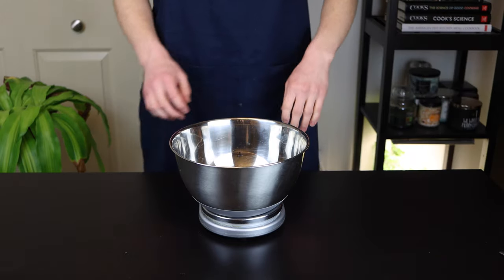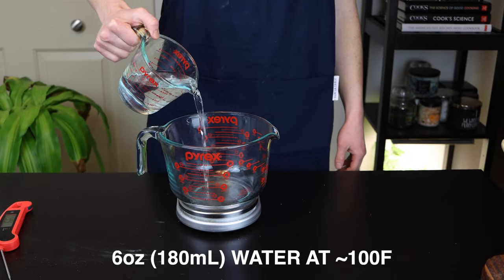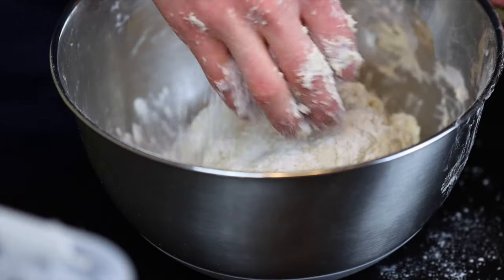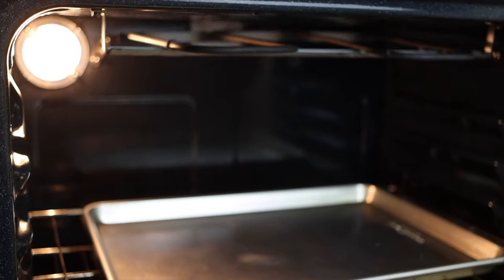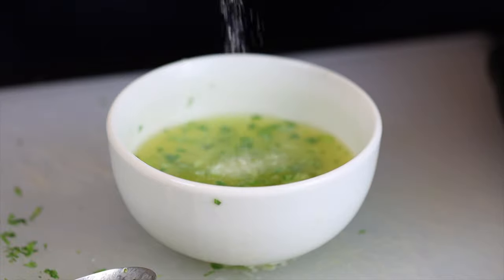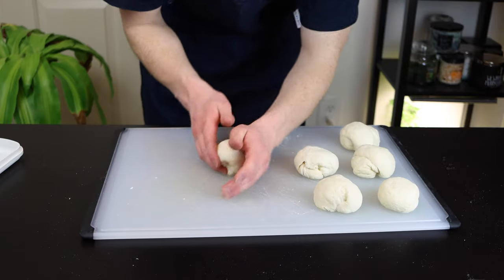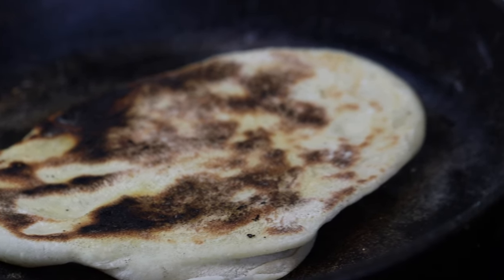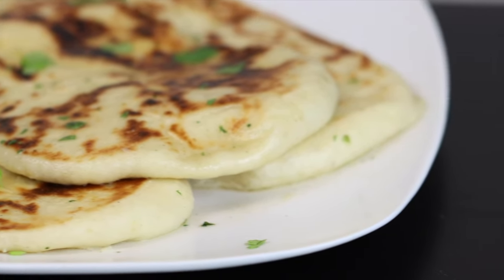HOMEMADE GARLIC NAAN BREAD RECIPE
In this video, I show you how to make garlic naan bread at home.  It's super easy, and can be done completely on a stovetop, so it's a great introduction to bread making.

OXO Cutting Board
MAC 6.5" Santoku Knife
Portable Induction Cooktop
Lodge 10.25" Cast Iron Skillet
Ozeri Digital Scale